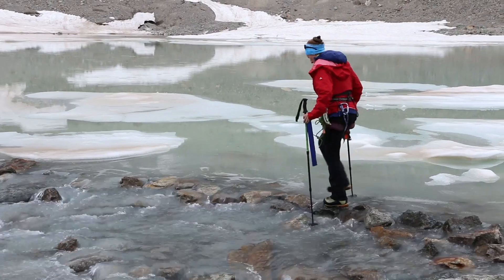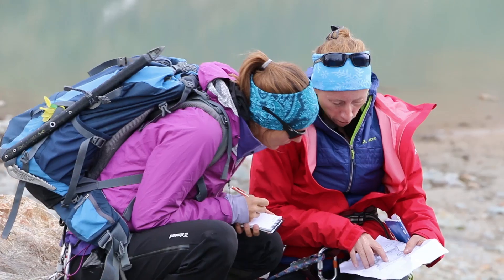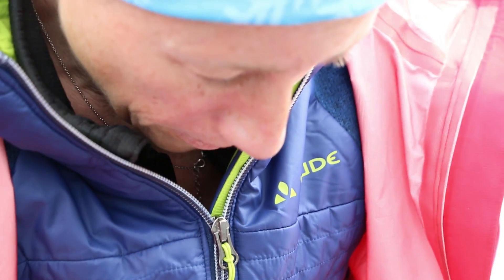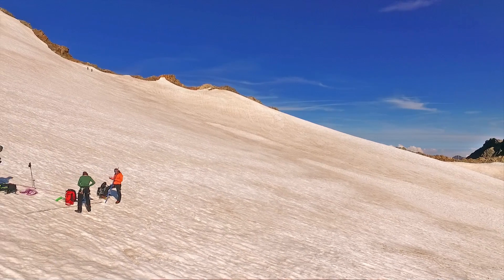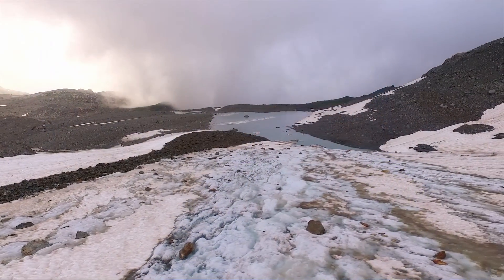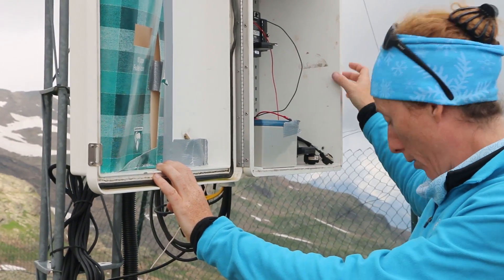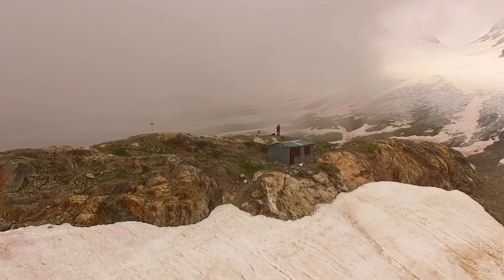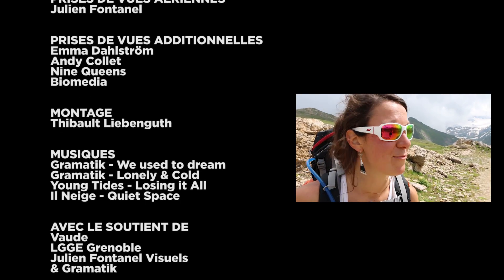PROTECT OUR WINTERS presents "Climate Lines" (Chpt. 1) I VAUDE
We wanted to bring together athletes and scientists around their shared commitment to climate change at Protect Our Winters. This meeting was the opportunity to get them out of their usual practice of the mountain to make them re-discover their playing field with a scientific and climate-related point of view.

For this first episode we went to meet Delphine Six, a Glaciologist at the Laboratoire de Glaciologie et Géophysique de l'Environnement, to discover the St Sorlin glacier in the Grandes Rousses range, to participate in his study and climb the Pic de l´Etendard (3464m). The result represents two days of an adventure before all human, at the heart of our playgrounds that are the Alps and closest to the issue of global warming.

A first step of a long way through the climate and its direct testimonies in the Alps. But especially a beautiful adventure in the mountains, as we love them!

Editing : Thibault Liebenguth
Image : Thibault Liebenguth, Julien Fontanel
Music : With the authorization of Gramatik / Young Tides / Il Neige / Jonsi & Alex

Explore the beauty of nature, no matter what weather, temperature & countryside. VAUDE is Europe’s most environmentally friendly outdoor brand, to let sportsmen & women enjoy nature & to support their outdoor adventures like free skiing, climbing, hiking & mountain biking. Mountain sports are our roots & mountains our foundation & brand symbol. They stand for the high expectations in our work at VAUDE. Witness the fascination of outdoor adventures on our channel.